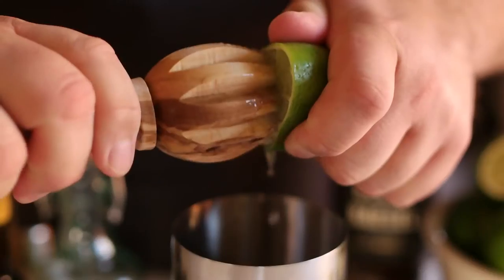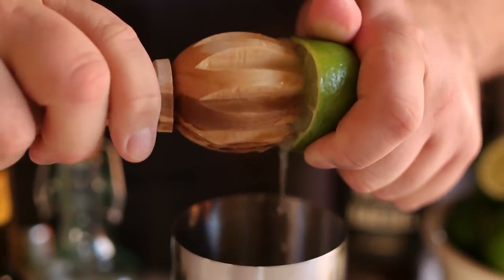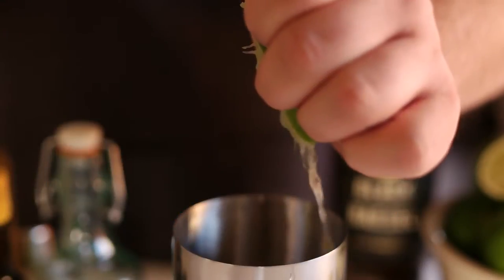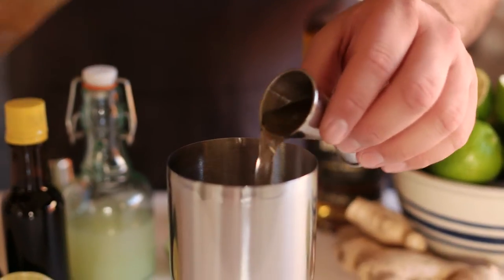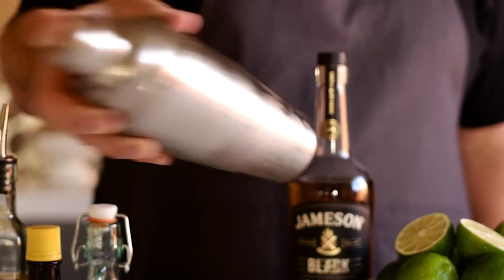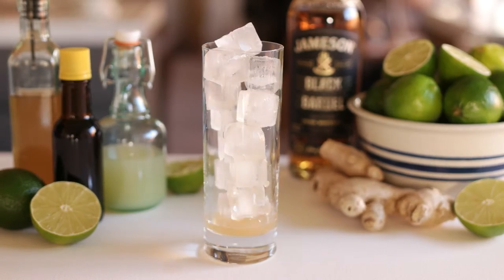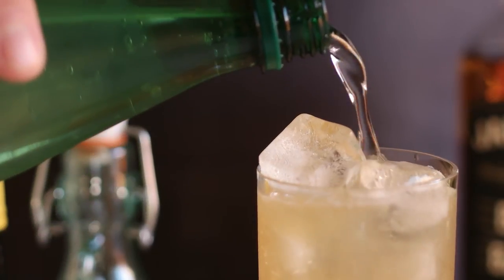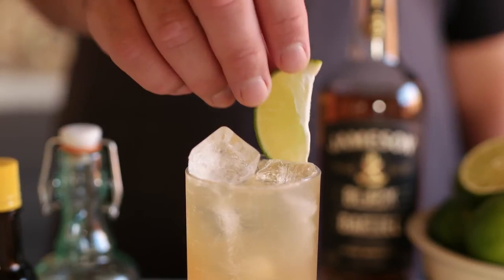Whiskey Buck Cocktail | Josh Hager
With whiskey, ginger, and lime the Jameson Black Barrel Whiskey Buck packs a bold, delicious punch that's sure to impress! In fact, this may just be my new favorite cocktail. Cheers!